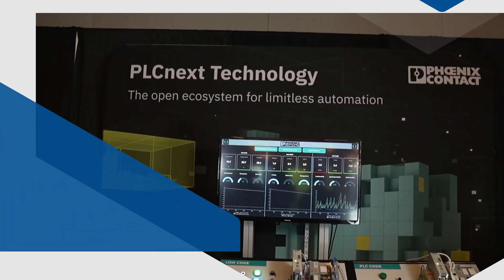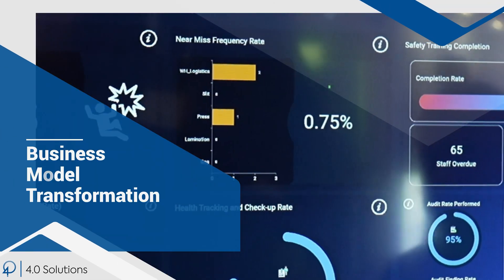4 Pillars of Digital Transformation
*Are you tired of hearing “digital transformation” as just another buzzword?* In this video, Zack Scriven from 4.0 Solutions, breaks down the real framework for digital transformation by diving into the 4 Pillars that drive true business change—and how the Unified Namespace (UNS) makes it all work.

*Business Model Transformation:* Rethink value delivery by shifting from one-off sales to continuous service-based models like “Equipment-as-a-Service.”

*Cultural Transformation:* Build a resilient and collaborative culture that avoids “lighting dollars on fire” by addressing change management head-on (with insights from Ema Roloff).

*Operational Transformation:* Transform plant-floor operations with real-time data and predictive analytics, eliminating death-by-spreadsheet delays.

*Technology Transformation:* Develop a flexible, future-proof infrastructure that enables seamless integration across systems through open standards.

We will share how UNS—our real-time data structure connecting every system, sensor, and app—acts as the single source of truth for your operations. Inspired by industry trailblazers like Jeff Winter, this roadmap isn’t just theory—it’s a proven playbook for real transformation.

Thank you to Jeff Winter, Global Industry 4.0 Thought Leader, for the inspiration for this video. Here is the link to Jeff Winter's Insights on LinkedIn

Take the free *IIoT Mini-Course!* and get your IIoT Credential 🚀